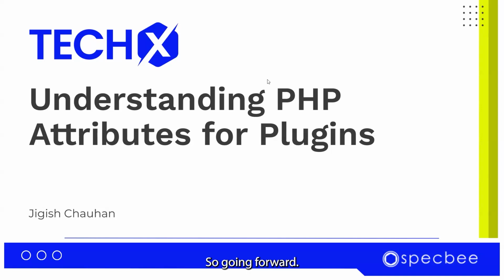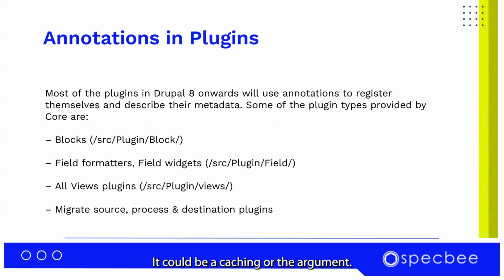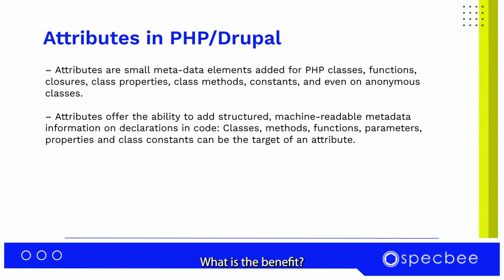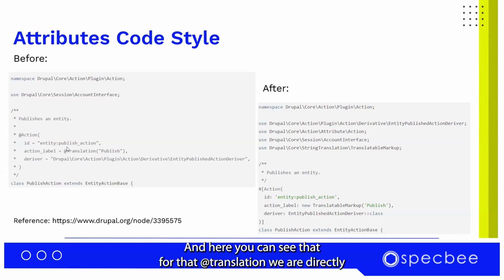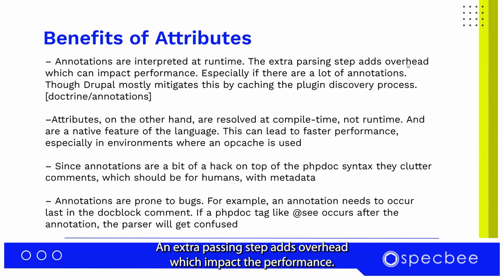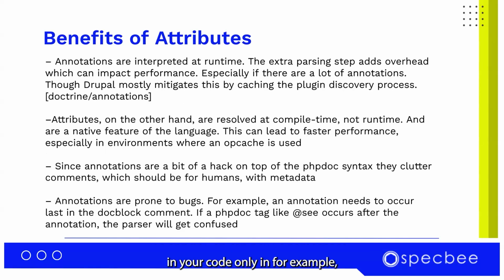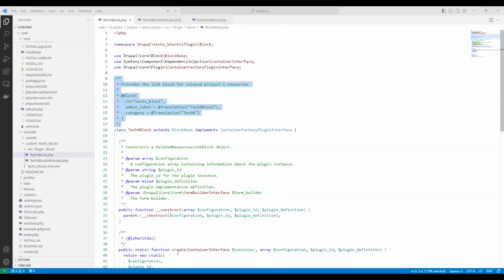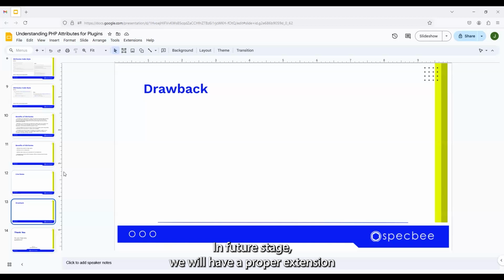PHP Attributes VS Annotations: Redefining drupal Plugin Development | TECHX | SPECBEE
With PHP attributes, your Drupal development process can be simplified, more performant, and easier to read. Learn the difference between PHP Attributes and Annotations and discover why attributes are the future of efficient coding.